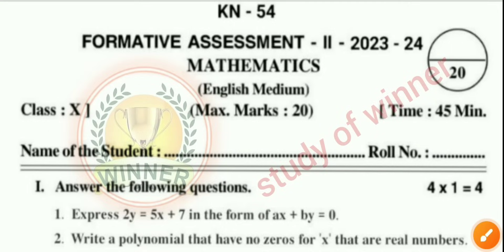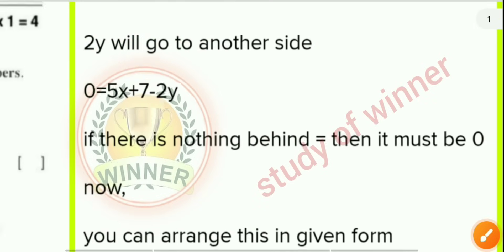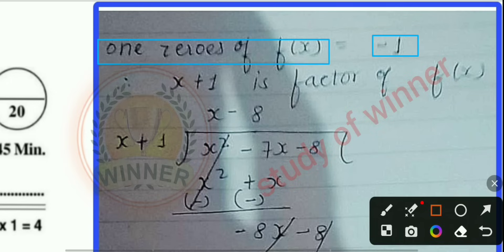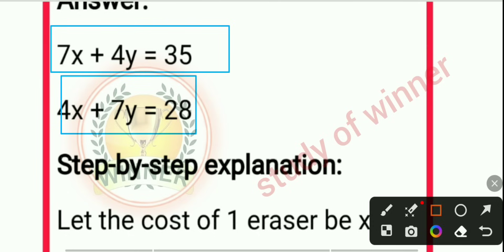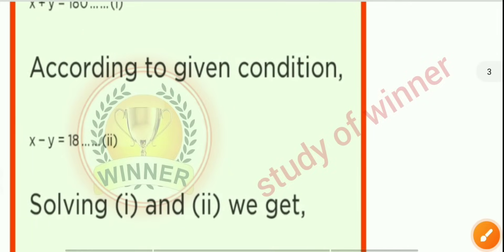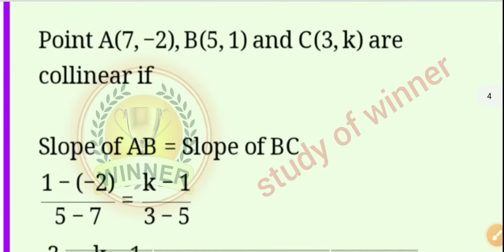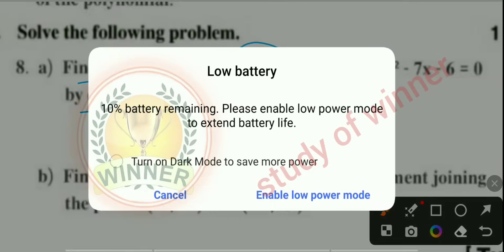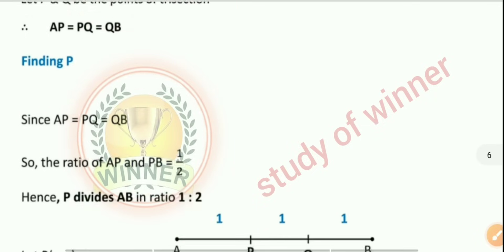🥳FULL ANSWER SHEET FA2 10TH CLASS MATHS QUESTION PAPER ll FULL QUESTION PAPER ll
👇🏼👇🏼👇🏼𝕯𝖔𝖜𝖓𝖑𝖔𝖆𝖉 𝖕𝖉𝖋 👇🏼👇🏼👇🏼

ap 10th class fa2 maths question paper leaked
ap 10th class maths fa2 question paper
ap 10th class fa2 telugu question paper real
10th class maths question paper
ap 10th class fa2 maths question paper 2023
ap10th class fa2 maths question paper latest
10th class maths real question paper
ap 10th class fa2maths question paper 2023 latest real